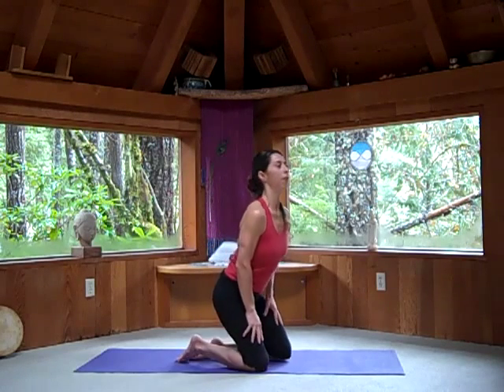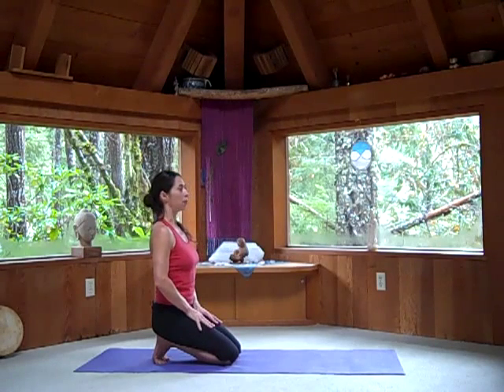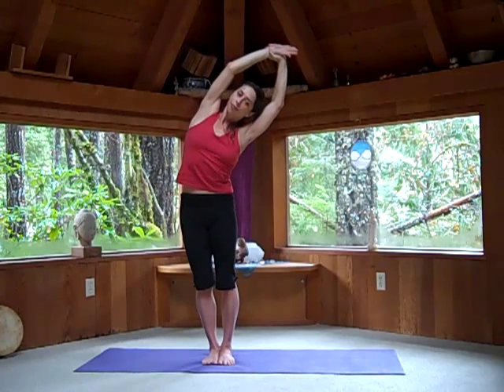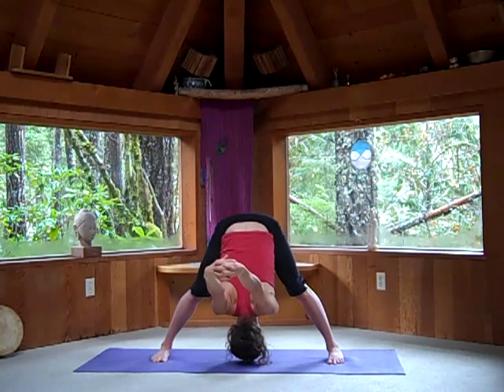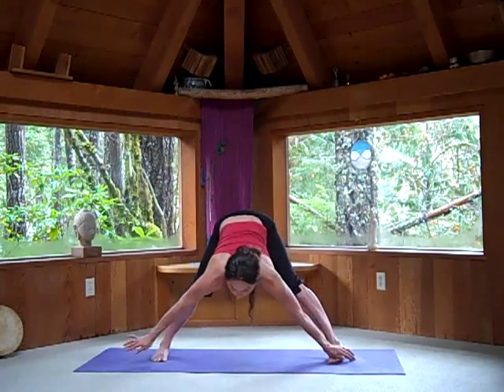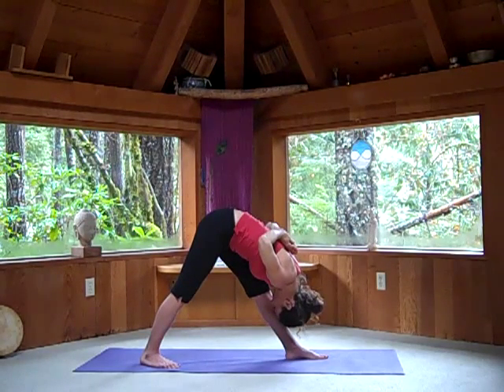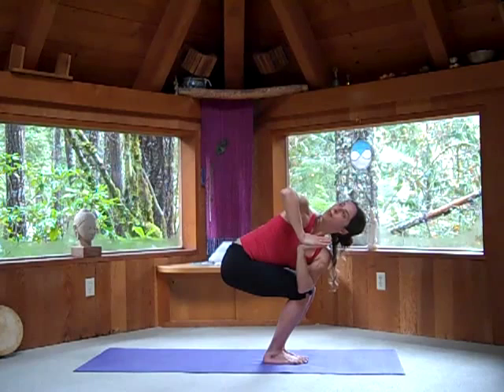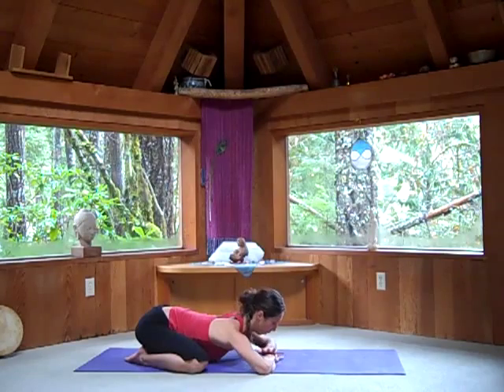Fall-Seasonal Vinyasa at Breitenbush Hot Springs with Melina Meza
Join Melina Meza in a spontaneous, short fall yoga sequence at Breitenbush Hot Springs,11/8/09. The full practice would include holding the postures for at least five breaths, three rounds of Surya Namaskar A & B, Mayurasana, Bharadvajasana, Parivrtta Janu Sirsasana, and Baddha Konasana before relaxation and meditation. Enjoy!